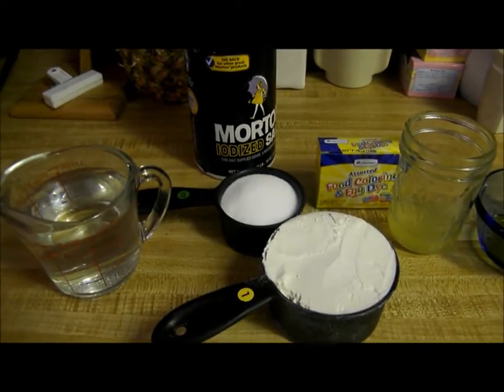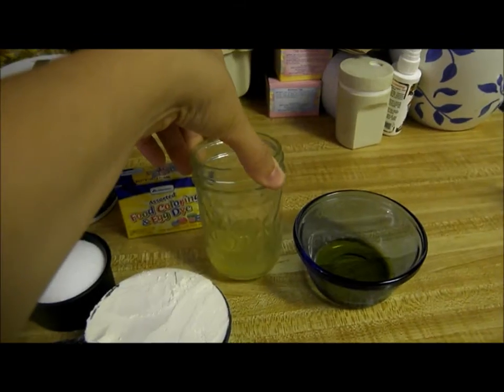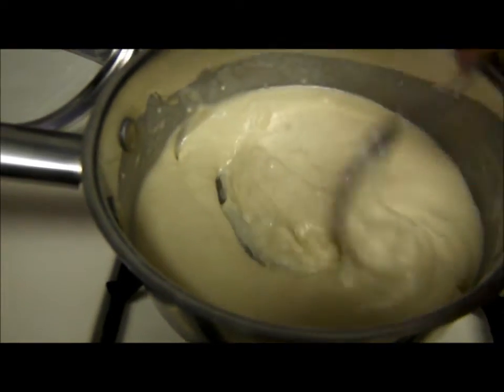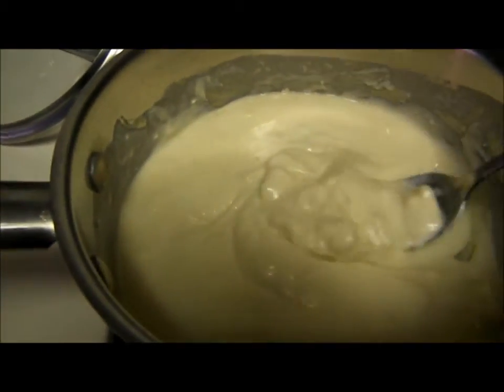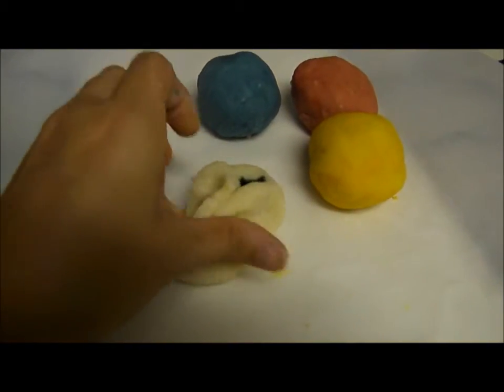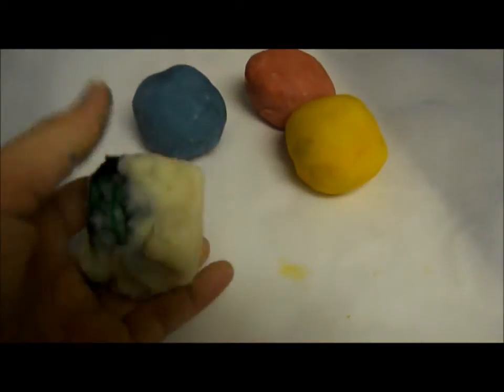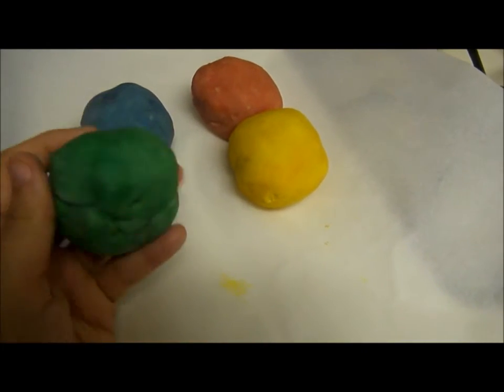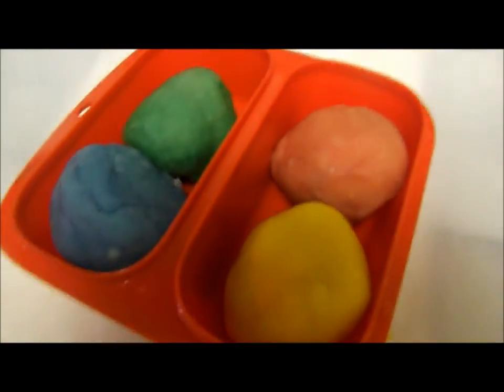DIY: Play dough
Making your own playdough is pretty simple. Give it a try with the kids!!